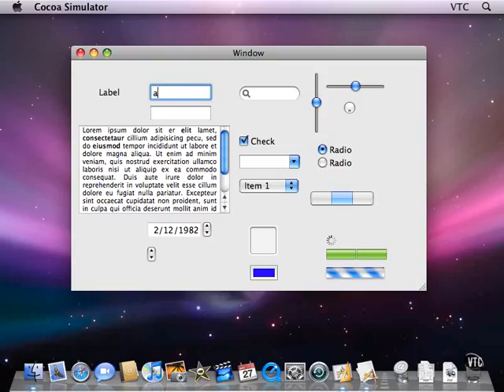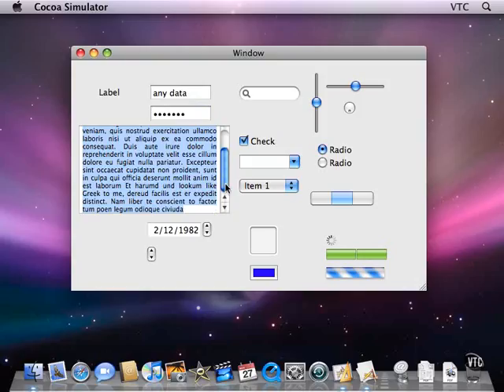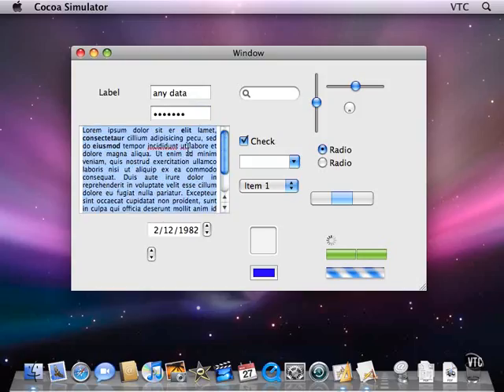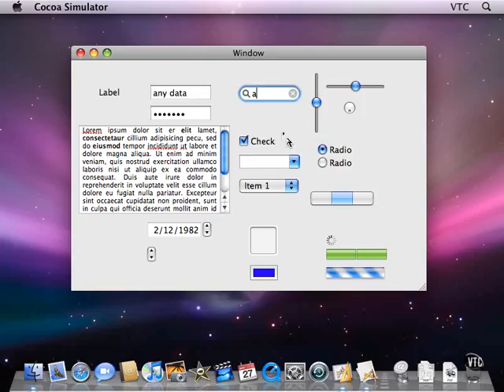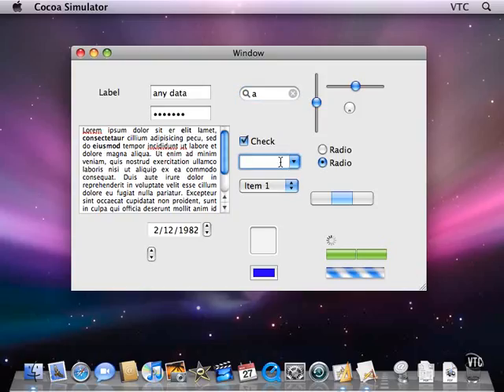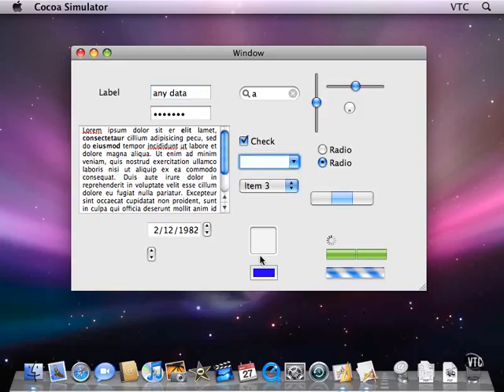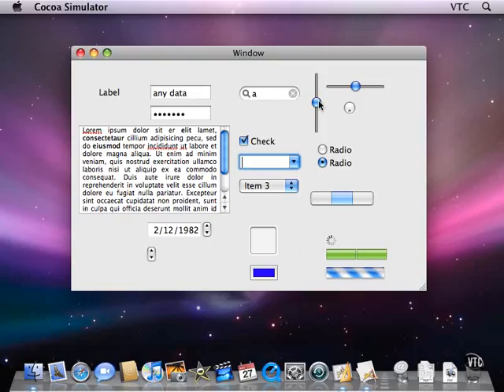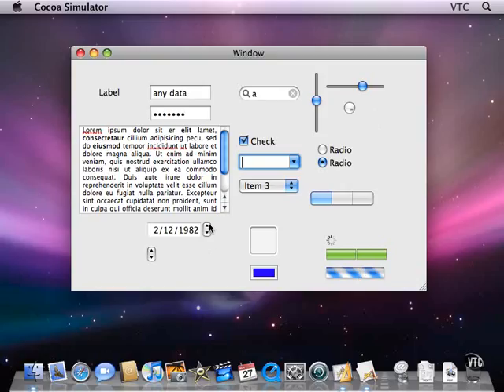2. Using Leopard Controls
3. Working with Text